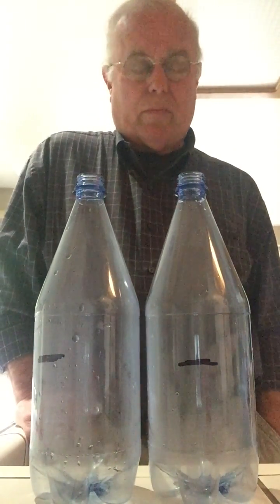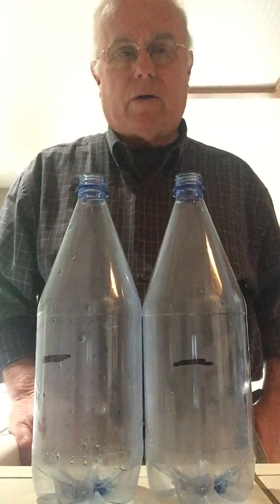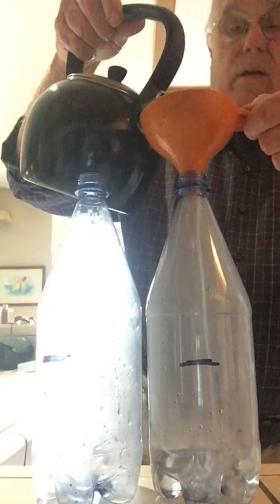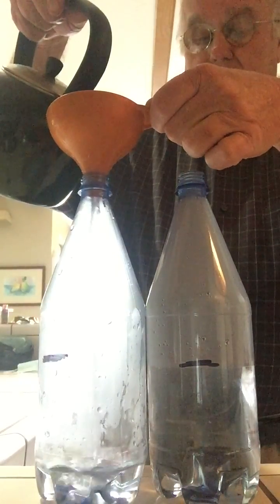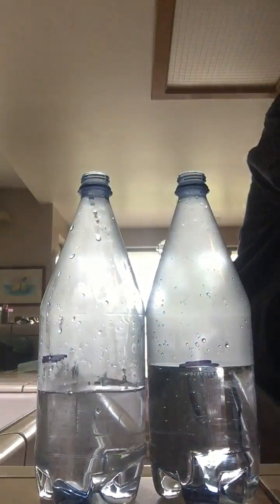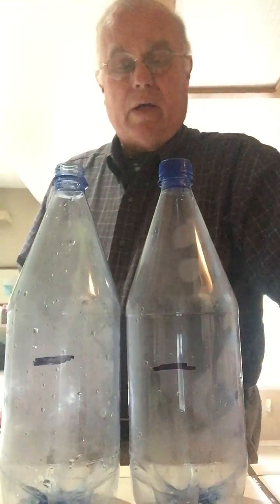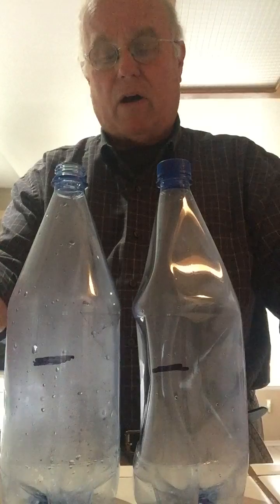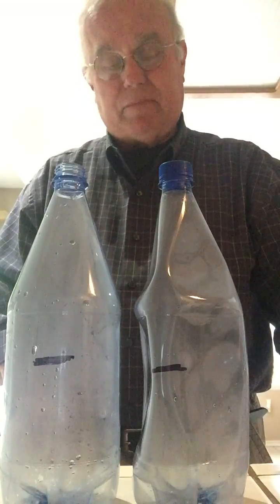Vacuum Phenomenon Demo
Two plastic bottles filled with hot water, then emptied, and one is capped. Compare the the reaction.